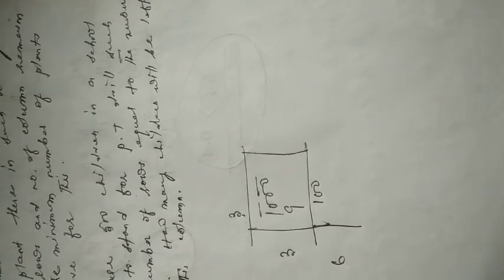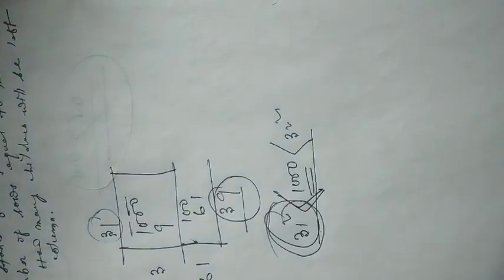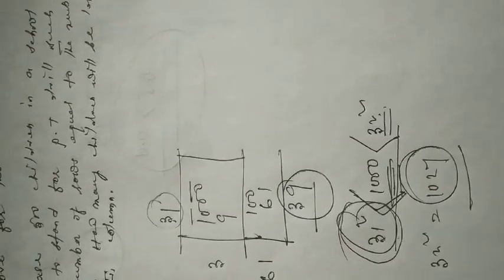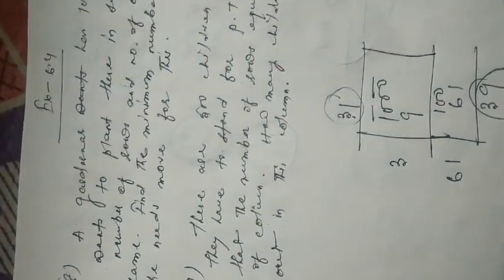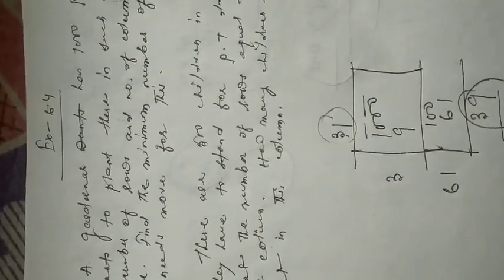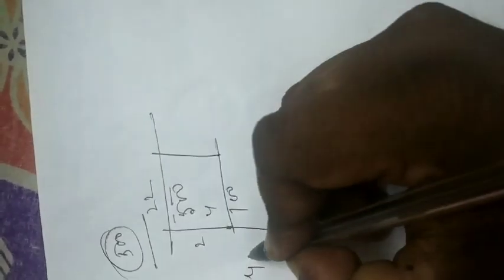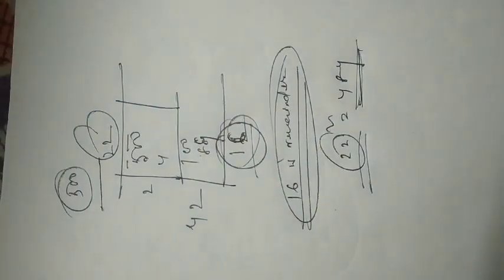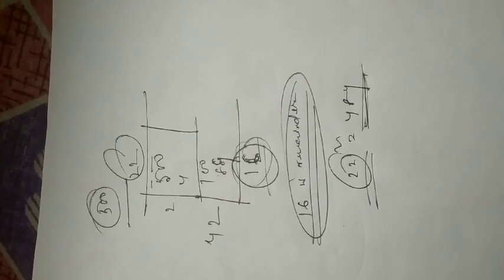Class 8_ last part_ex 6.4